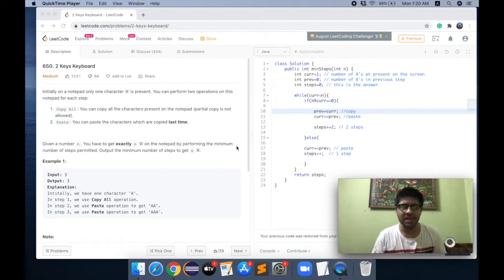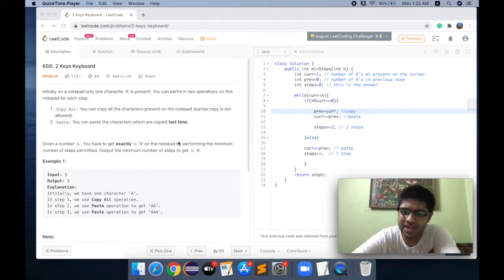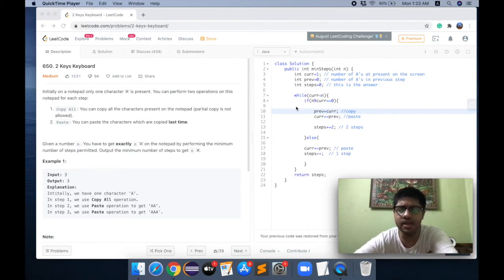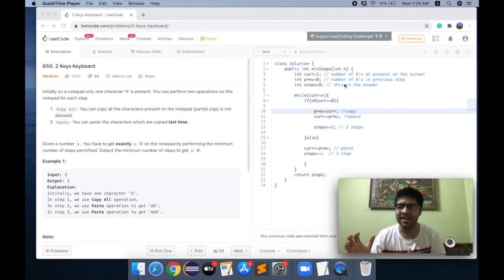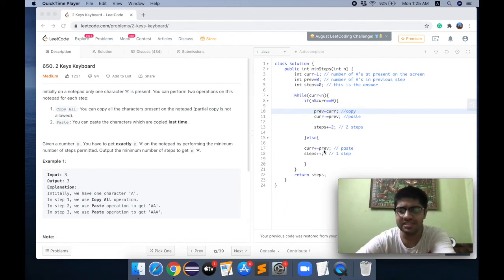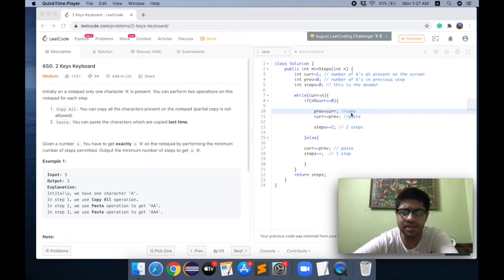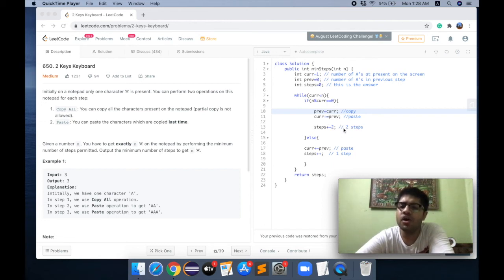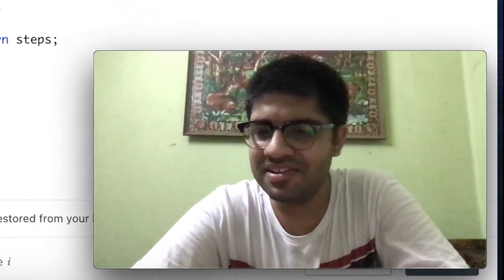Interview Preparation | 2 Keys Keyboard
This video describes a coding question of Leetcode which will help in understanding concepts and preparing for the interviews.

*This video is not for someone who has just started with programming.